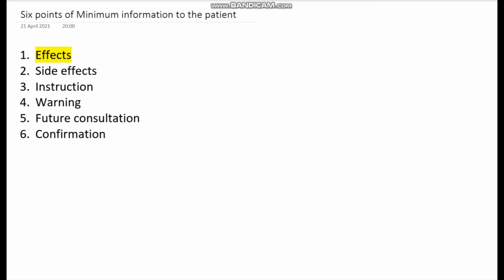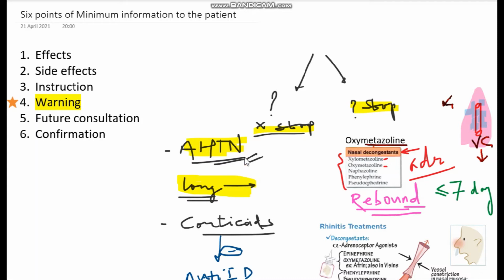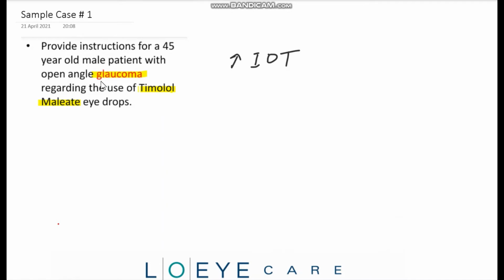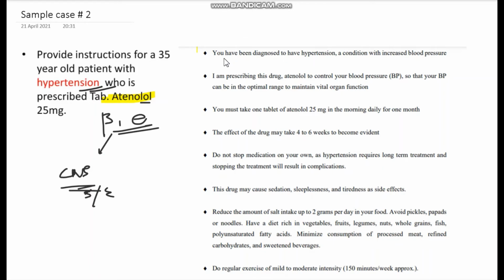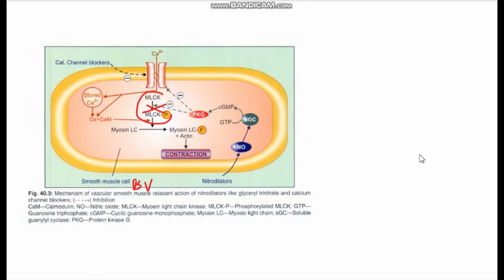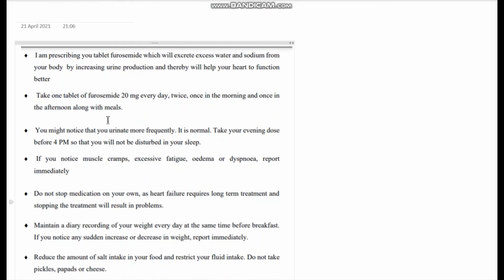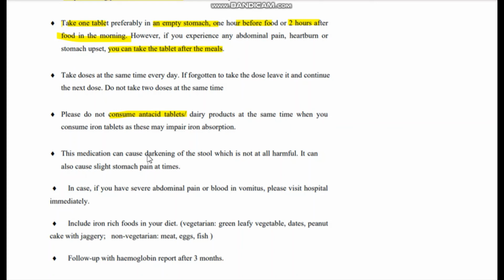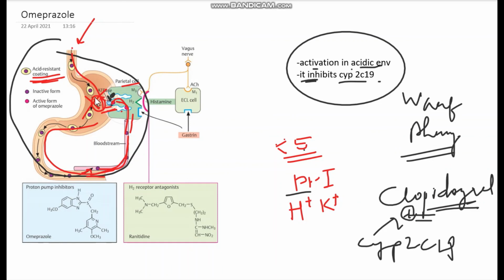Physician-Patient Communication Exercises in Clinical Pharmacology - Med It Easy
The physician-patient relationship is a foundation of clinical care.
Physician-patient relationships can have profound positive and negative implications on clinical care.
Here is an initiative to help you understand it and practice some clinical scenarios with me, here at Med It Easy.
Credits- resource: Doctor-Patient Communication Exercises manual by JIPMER, Department of Pharmacology